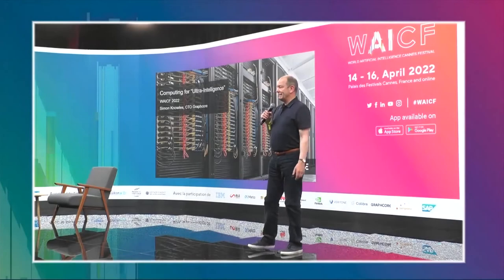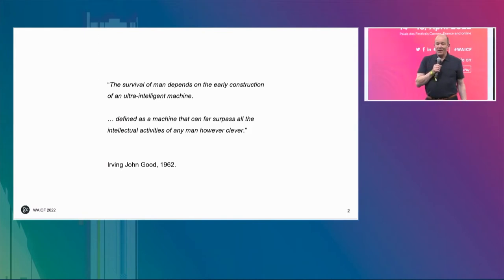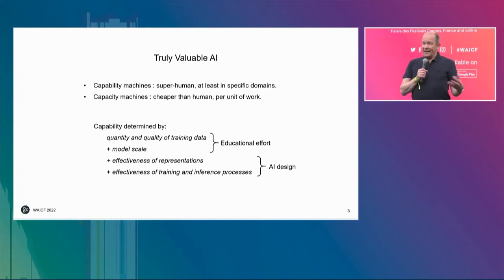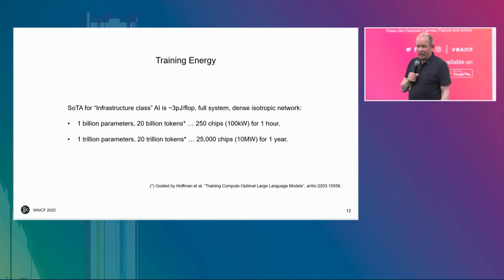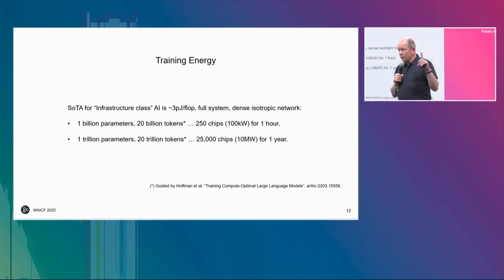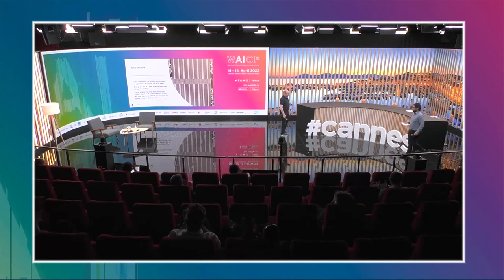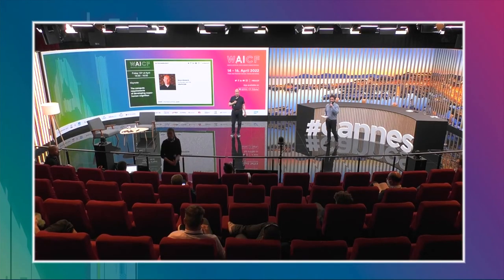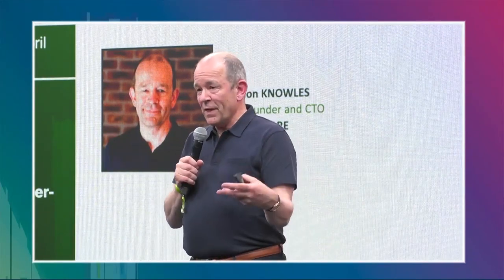Computing for "Ultra Intelligence" : Simon Knowles at WAICF 2022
In this keynote talk to the World Artificial Intelligence Cannes Festival, Graphcore CTO and Co-founder Simon Knowles discusses the road to "Ultra-Intelligence" and how Graphcore hardware and software systems will enable the advent of Exascale AI computing.

For more on the Good Computer, read Graphcore announces roadmap to Ultra-Intelligence AI supercomputer